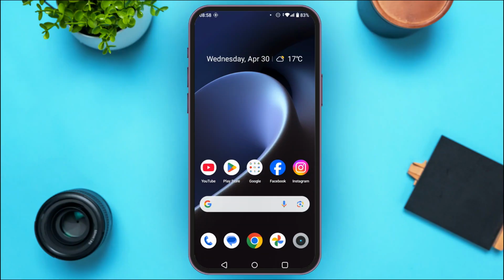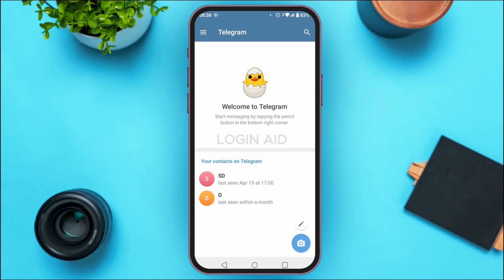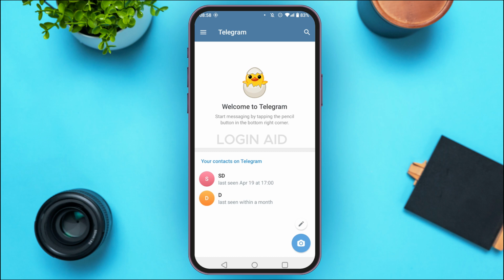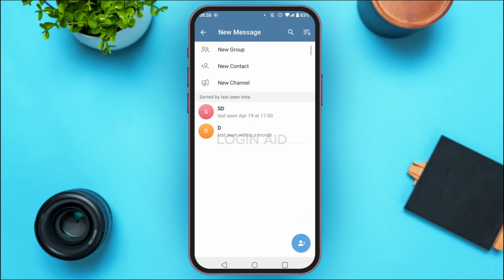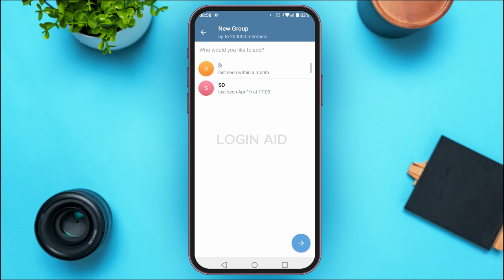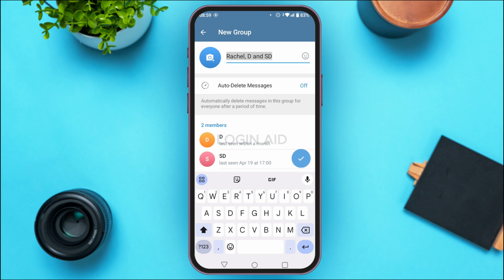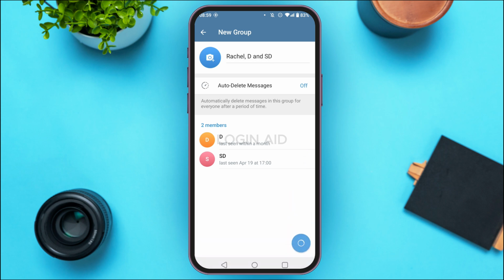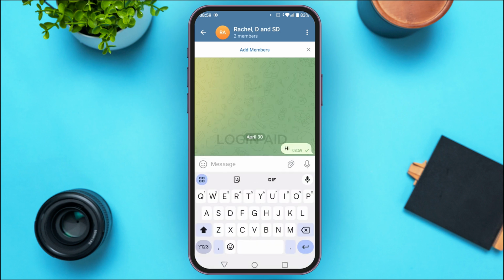How To Make Group Chat In Telegram 2025 | Create Telegram Group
Do you want to make Group Chat in Telegram? In this video we will guide you through simple steps so you can easily create Group chat in Telegram. So make sure to Watch this video till the end.